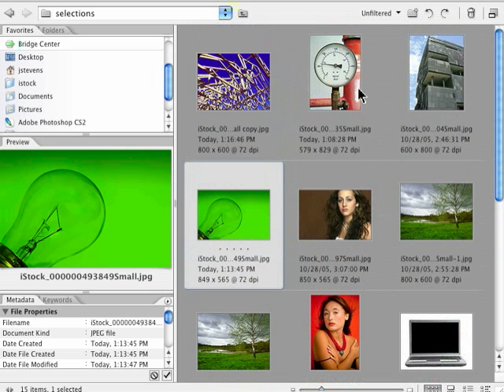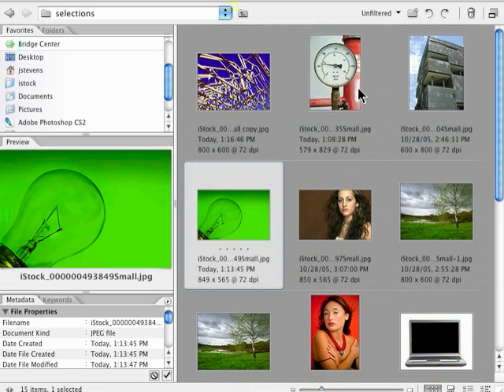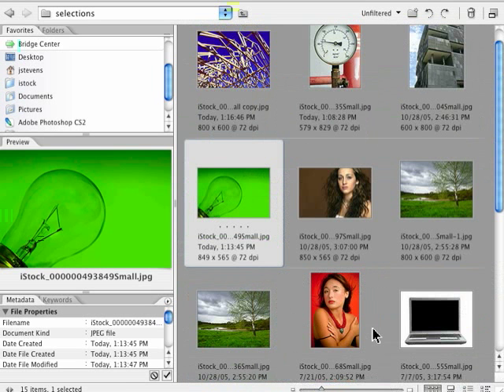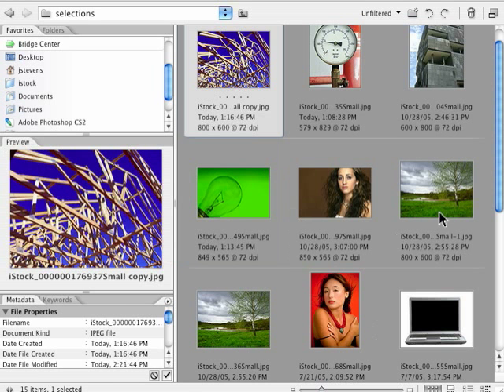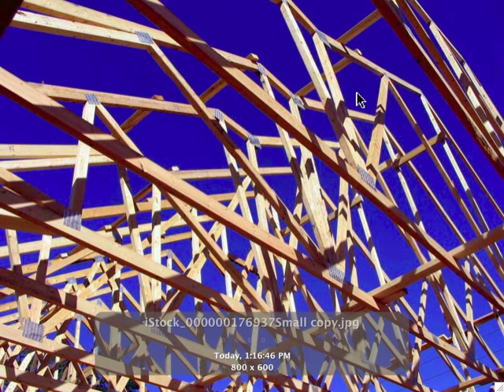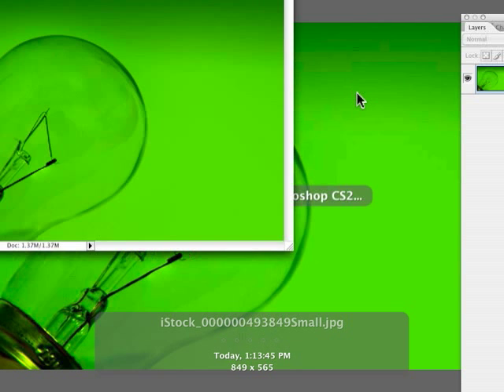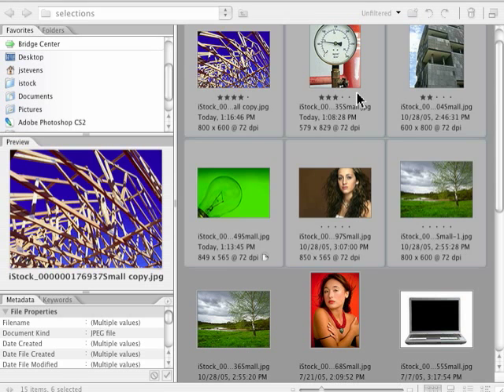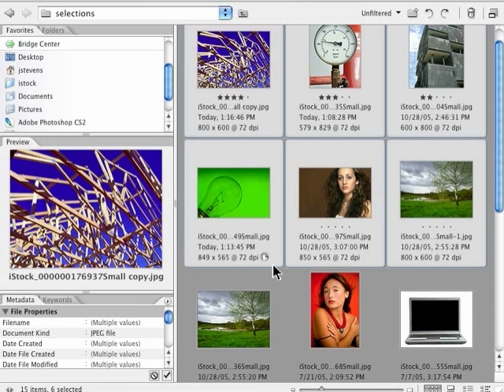Bridge Tips - Photoshop Tutor